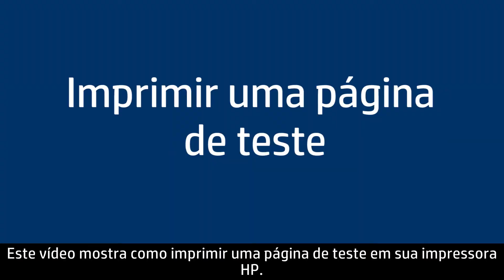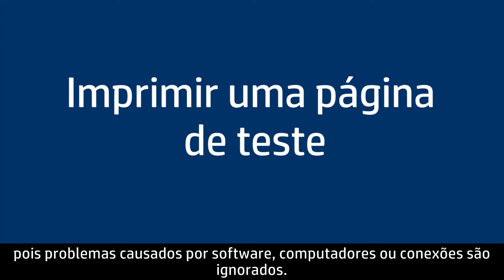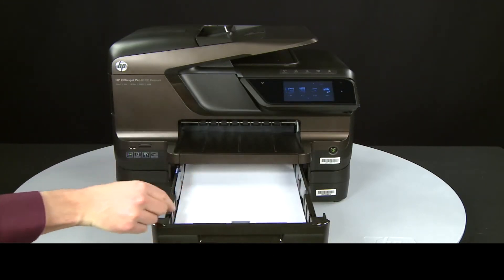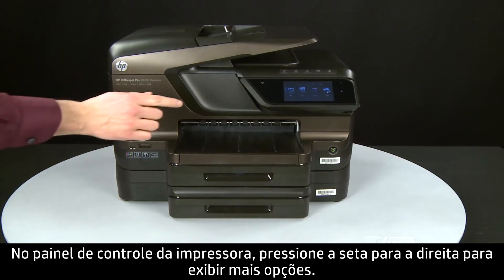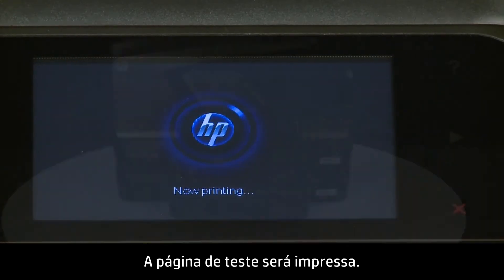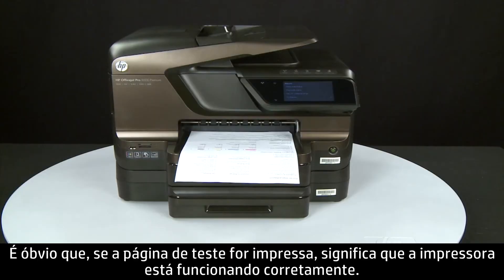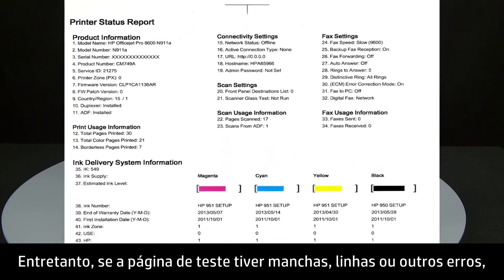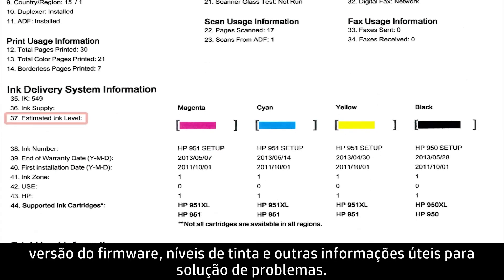Imprimir uma página de teste - e-Multifuncional HP Officejet Pro 8600 (N911a)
Saiba como imprimir uma página de teste nas impressoras e-Multifuncional Officejet Pro 8600 (N911a, N911g) e e-Multifuncional HP Officejet Pro 8600 Premium (N911n).

Imprimir uma página de teste oferece a vantagem de se obter informações úteis sobre a impressora, além de ser uma etapa importante na solução de problemas, pois ignora problemas causados por software, computadores ou conexões.

O modelo mostrado é a impressora e-Multifuncional HP Officejet Pro 8600 (N911a).

As instruções se aplicam a estas impressoras:
e-Multifuncional HP Officejet Pro 8600 (N911a)
e-Multifuncional HP Officejet Pro 8600 (N911g)
e-Multifuncional HP Officejet Pro 8600 Premium (N911n)